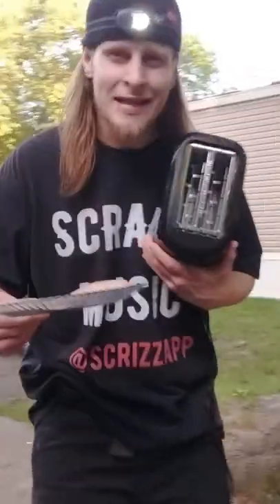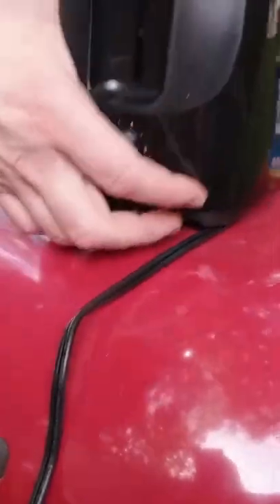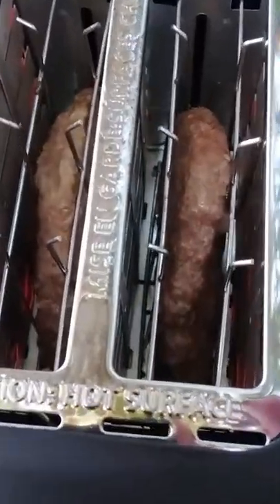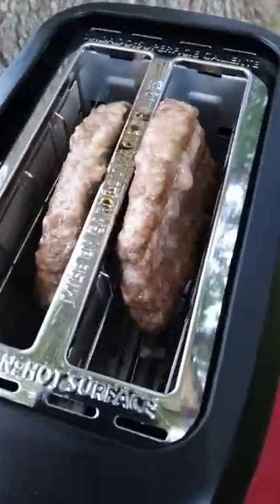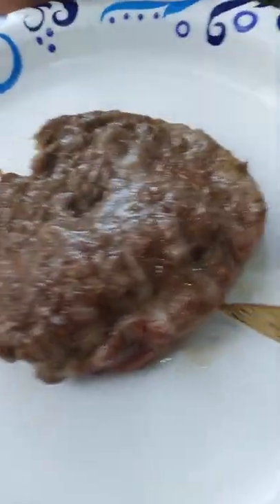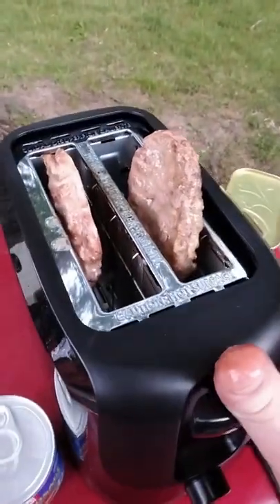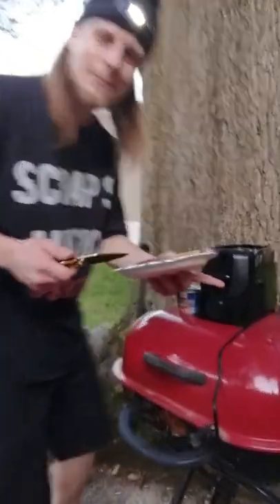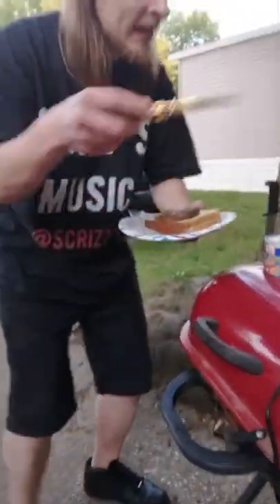Cooking Burgers In A Toaster!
How I Cook Hamburgers using just a toaster. I never realized cooking burgers in the toaster would be so awesome. i learned how to cook in and with my toaster by just testing things out and hoping for the best. these toaster burgers turned out beautifual. Believe it or not but these toaster burgers taste fantastic, who would have thought that you can cook cheese burgers in your standard house hold toaster you usually use just to make toast and bagles. wow my mind is blown. making burgers in my toaster changes the way i will see my dandy toaster from here on out. toaster burgers are a success i would only reccommend you try this if you are a professional.
Hey Next You Can Watch My Most Recent

Can you cook a burger in a toaster
burger toaster oven temperature
how long to cook frozen burgers in toaster
how to cook hamburgers in a regular toaster
how long to cook burgers in toaster
why bake burgers in oven when you can use your toaster
how to cook cheese burgers in the toaster
how to cook burgers using a toaster

Follow Me @scrizzapp On All Platforms